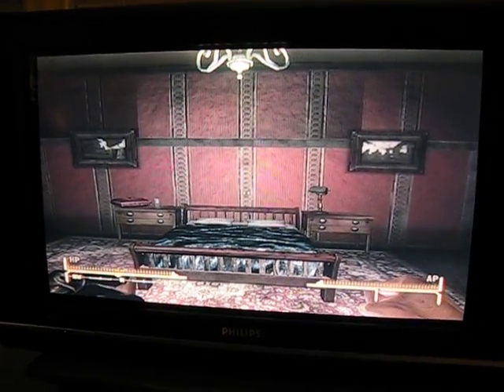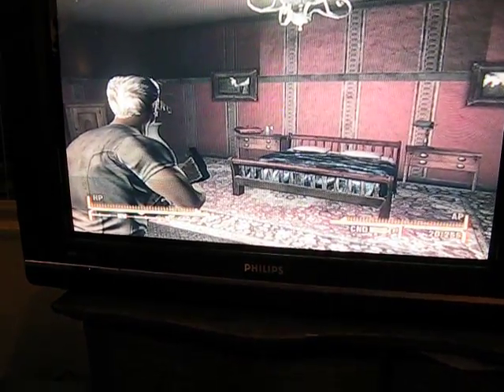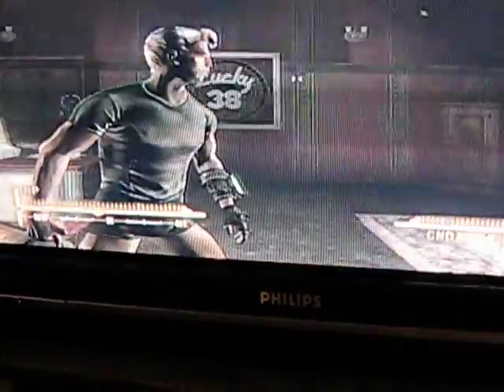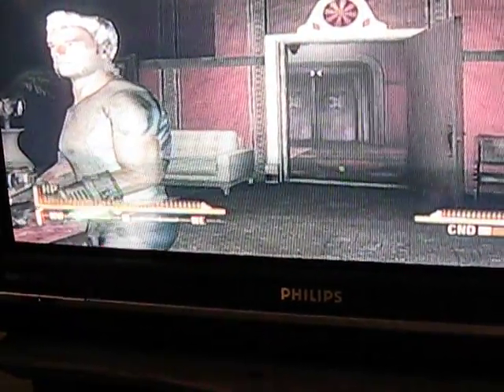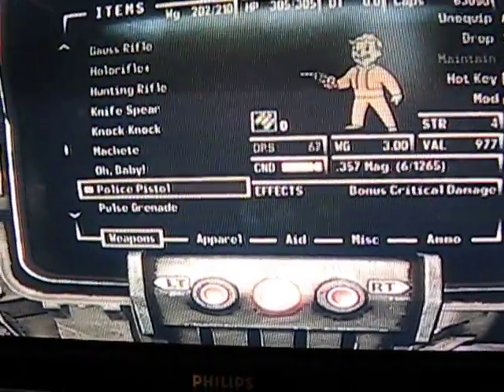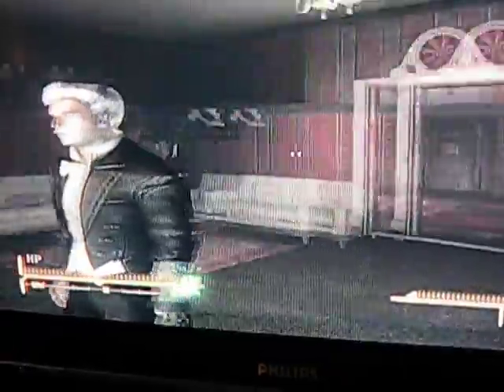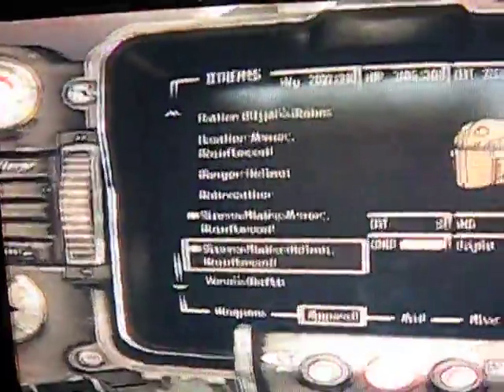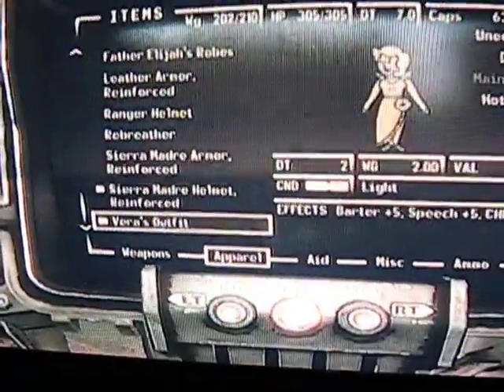Fallout New Vegas Dead Money Unique Weapons And Clothing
All the Dead Money weapons and cloths (i think). Thanks.